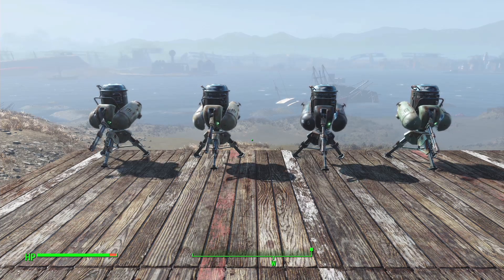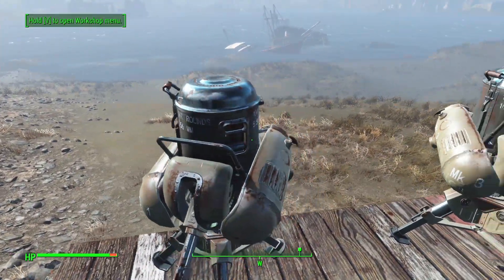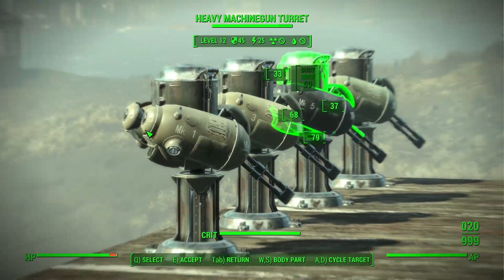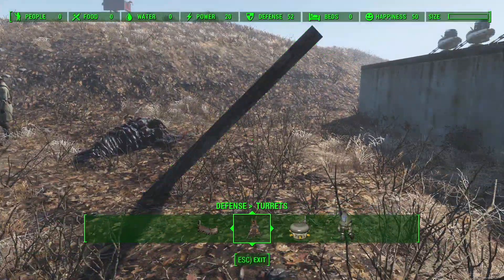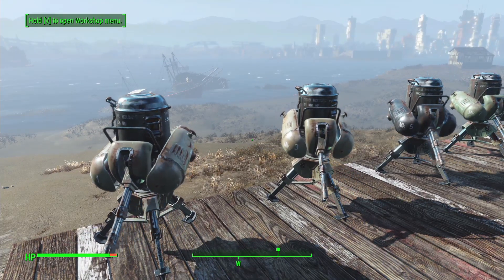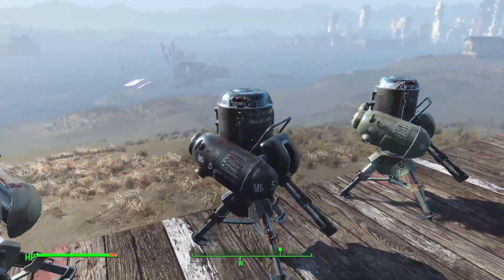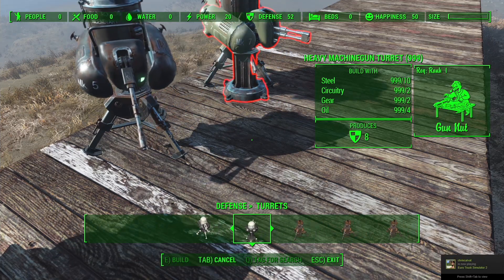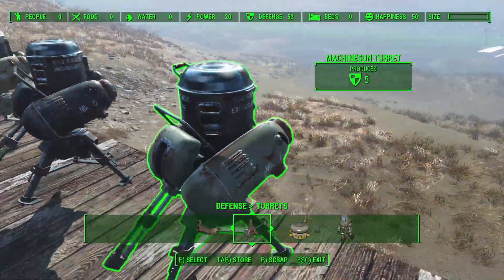Fallout 4 Settlement Turrets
I explain the over looked levels of the settlement turrets.